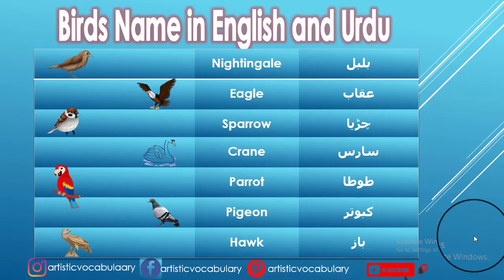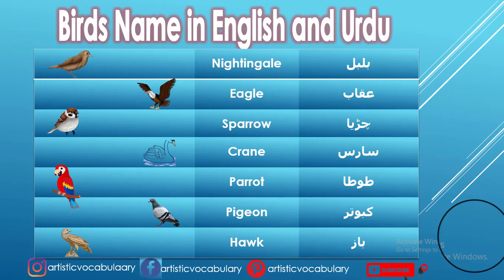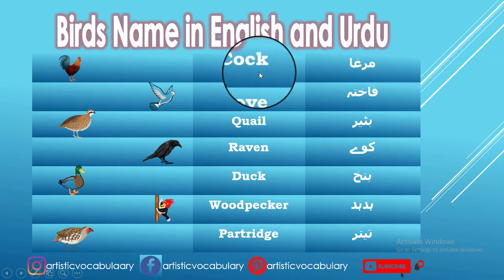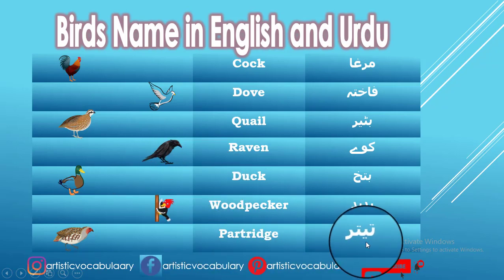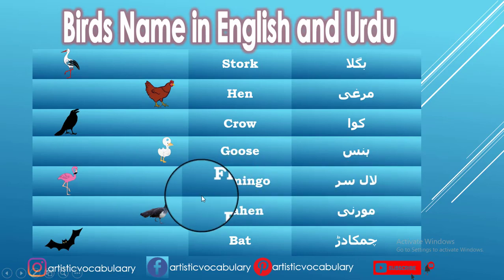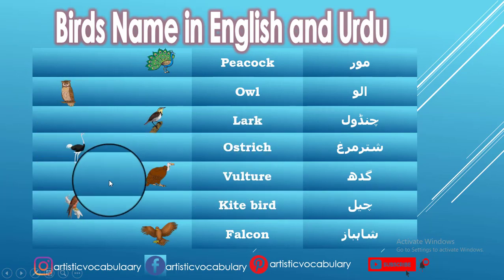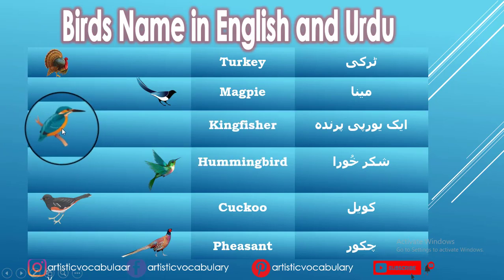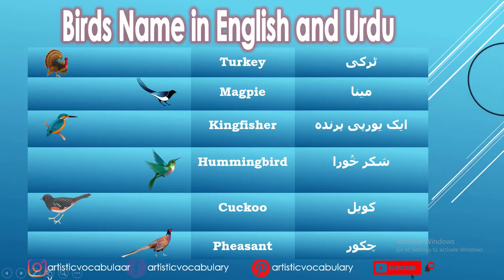Birds Name in English and Urdu | Learn birds name in English with pictures | Class-5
Hello Everyone Welcome to Our New Video, Which is all about Birds Name with pictures.

We collect all birds, and their names and birds pictures in english and urdu so that you can learn birds name in english and urdu with pictures easily in just 5 minutes.

This video is very helpful for all Kids, and all those peoples who are in track of learning English from basic to advance levels.

You Can Cover over all Basic Vocabulary Words in 1 Playlist

also comment your suggestion we appreciate your love and support that means alot for us, keep watching and share this channel to all those who are looking to learn birds name in english and urdu